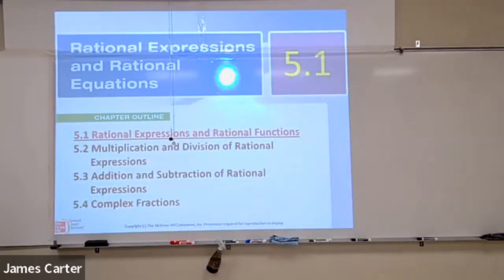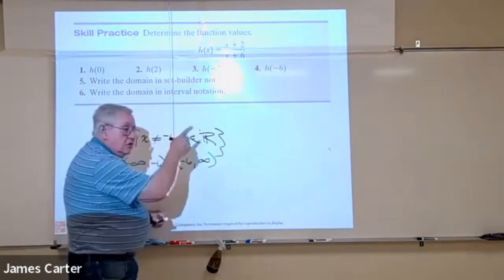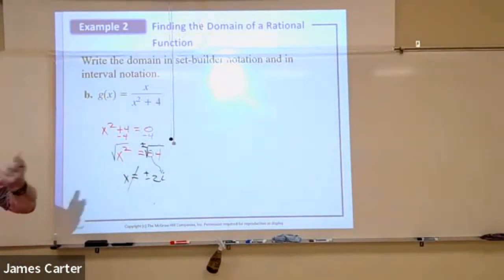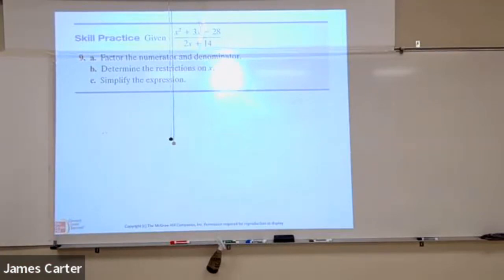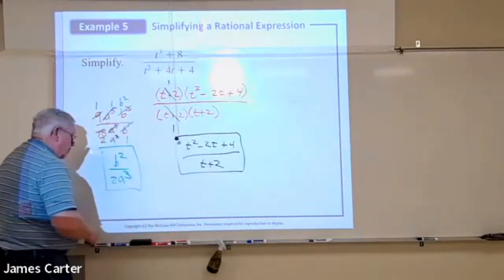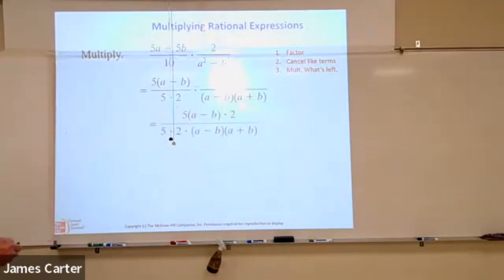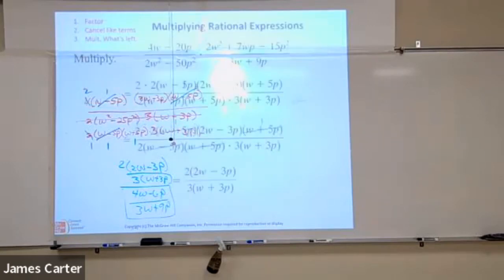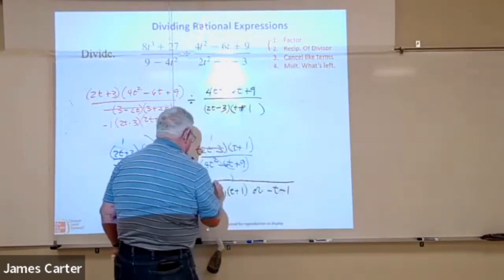M012 IntermAlg F22 Wk6 3 Rationals Simplify Domain Mult Divide 20220929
M012-IntermAlg-F22-Wk6.3-Rationals-Simplify-Domain-Mult-Divide-20220929   Rational numbers part 1.  Intro, Simplifying, Finding Domain,  Multiplication and Division with Rational quadratics.